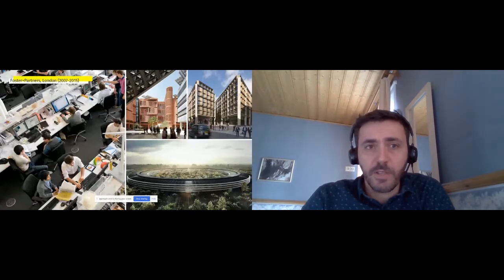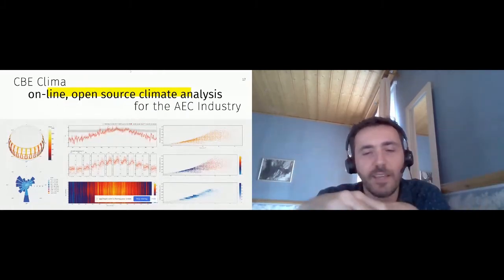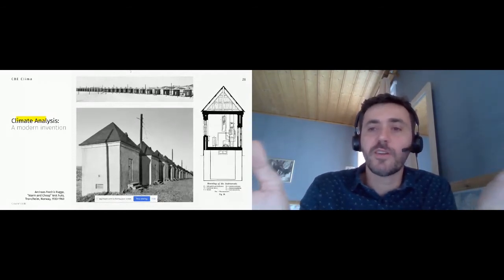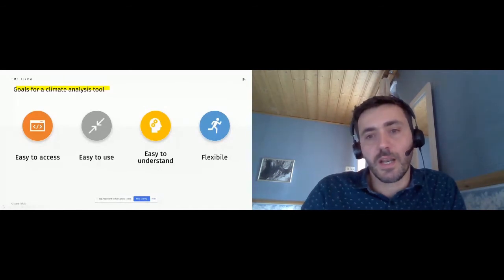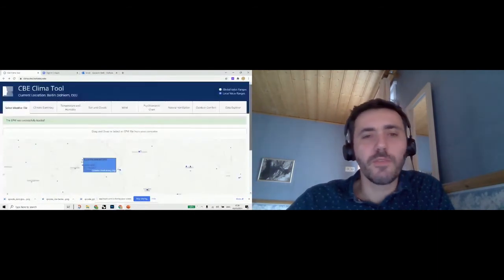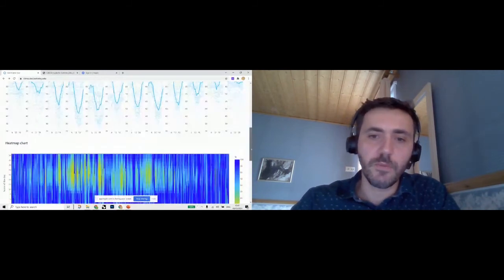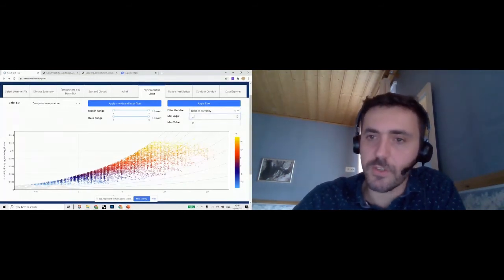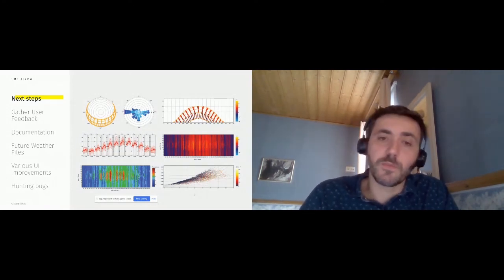Connect! 2021: Open Source Climate Analysis for the AEC Industry - Giovanni Betti (UC Berkeley)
*Clima: open source climate analysis for the AEC industry*

Speakers: Giovanni Betti (Assistant Professor, UC Berkeley)

Description: The CBE Clima Tool is an open source tool for climate analysis specifically designed for the AEC industry. The aim of our tool is to make climate analysis readily accessible to an as large as possible number of individuals interested in the creation of a sustainable and climate-responsive built environment. As such, we created a web interface that gives you direct access to high-quality visualization of almost 30,000 worldwide weather files from both Energy Plus and Climate.One.Building.org. The interface also allows upload of your own EPW weather files. Beyond allowing the display of daily, monthly, and yearly plots of most variables contained in EPW files, Clima calculates heating and cooling degree days, generates customizable wind roses, sun paths, psychrometric charts, outdoor "felt2 temperatures and much much more.

Clima has been created by Giovanni Betti, Assistant Professor at UC Berkeley, College of environmental design with the technical wizardry  of of Christine Nguyen and especially Federico Tartarini. The project has been made possible by the Centre for the Built Environment at UC Berkeley. Many thanks as well to Stefano Schiavon for the guidance and support!

*Connect!* is Speckle's three day virtual conference for engineers, designers, BIM managers, hackers, and anyone interested in modern solutions, open-source, and data-driven processes for the AEC industry